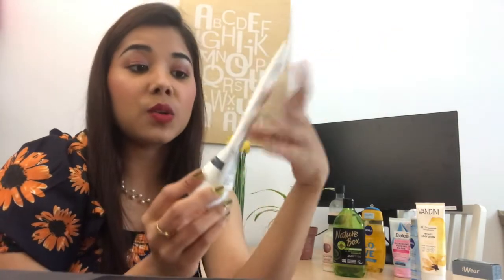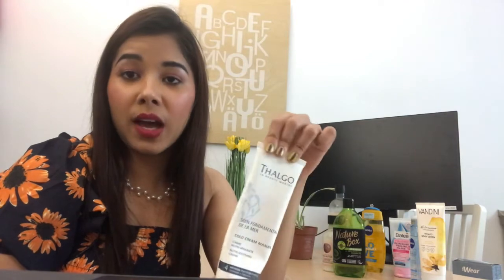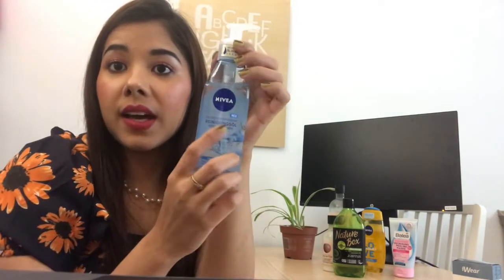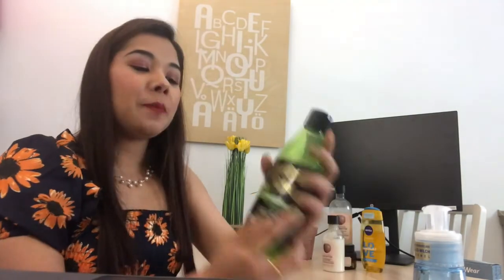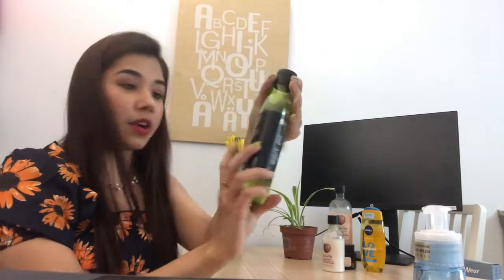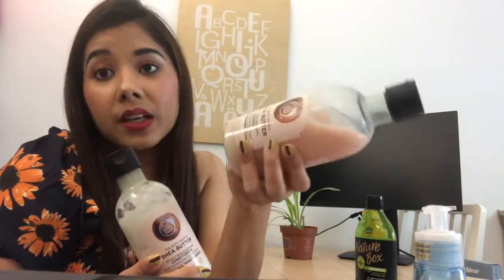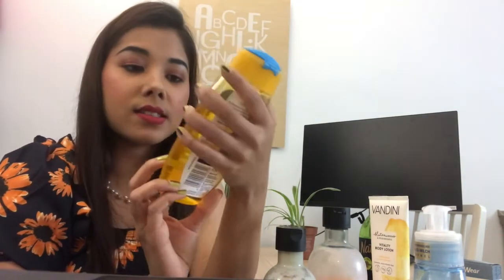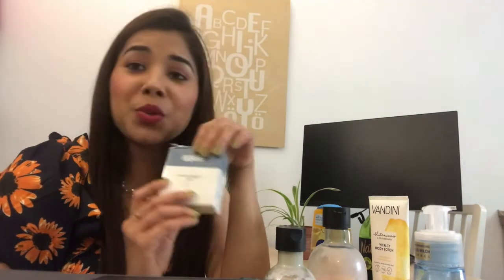How to achieve flawless skin in winters | Glowly skin secret revealed | Products in affordable price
Do you want to achieve flawless skin in winter?
How people take care of their in Europe during winters?
Flaky skin problems?Then you are at the right place :)